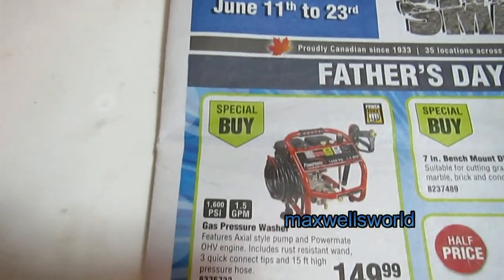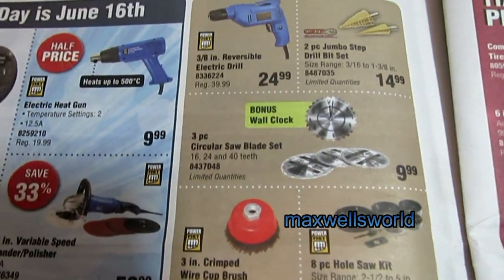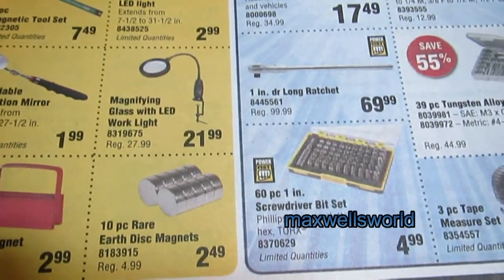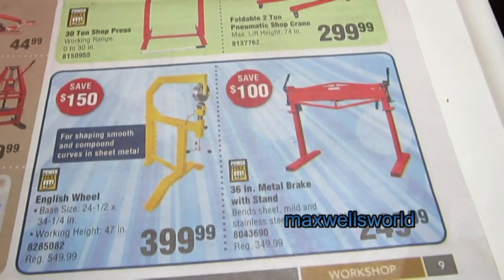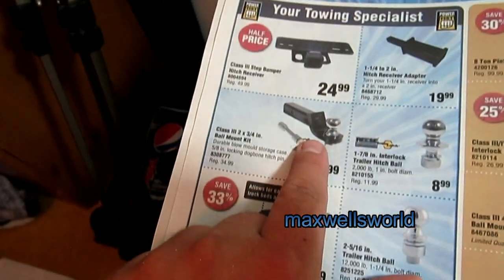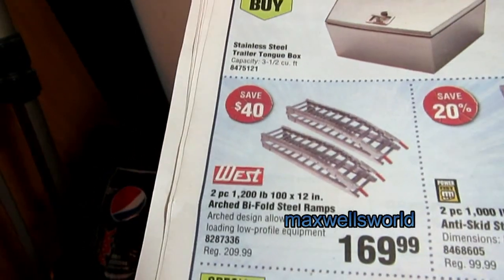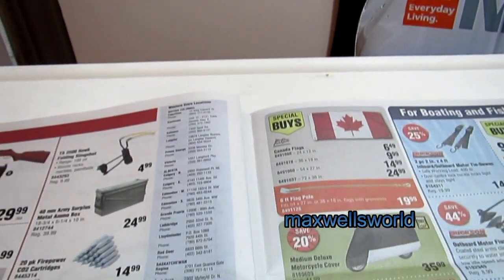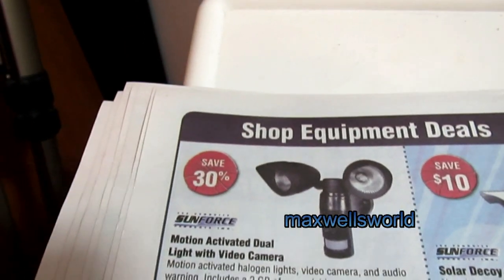princess auto mega smasher fathers day flyer june 11 to 23 2013 maxwellsworld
bluemax production facebook